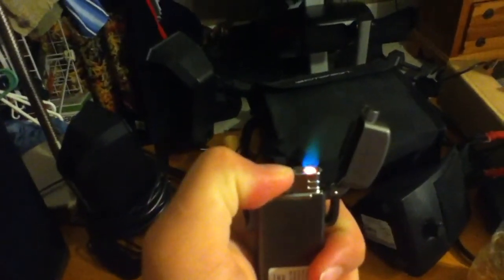How To: Make Green Fire